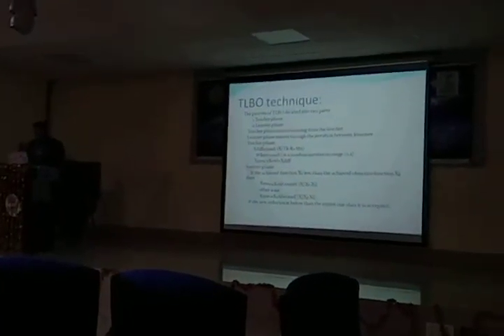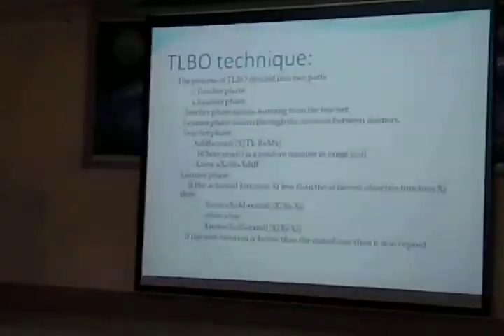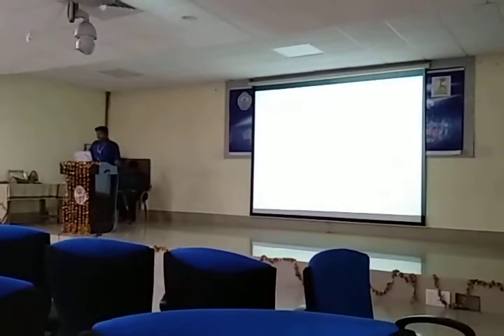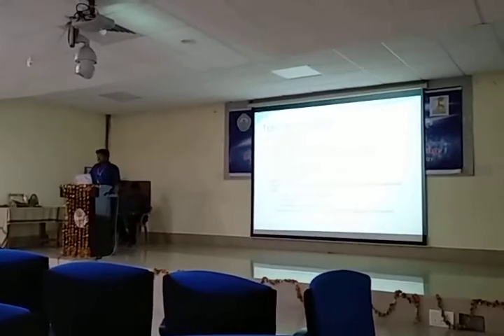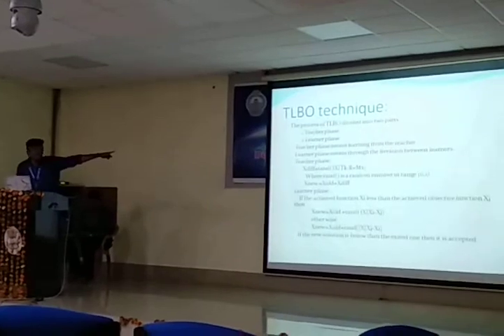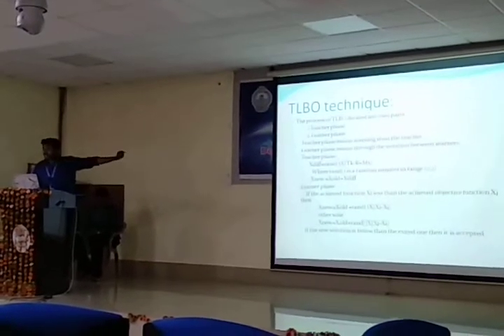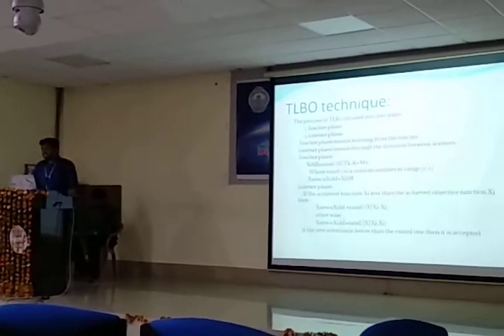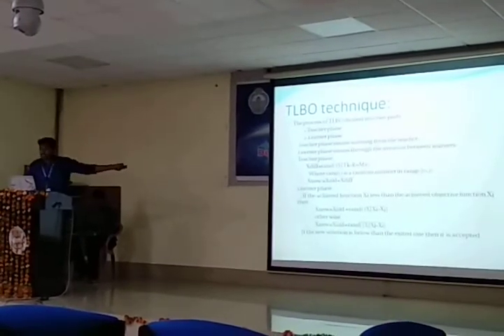International conference held at Acharya Nagarjuna University (2019)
Teaching and learning based optimisation on economic load dispatch